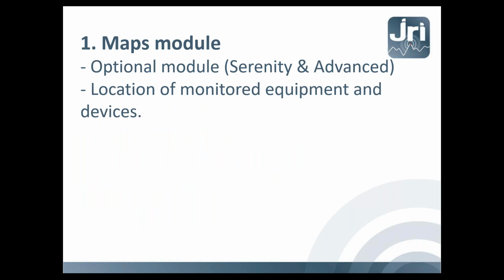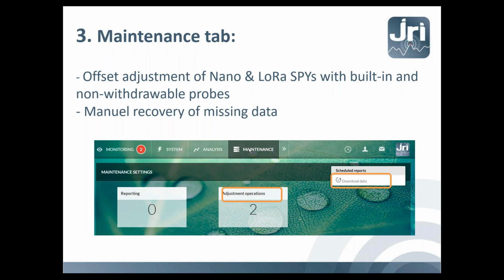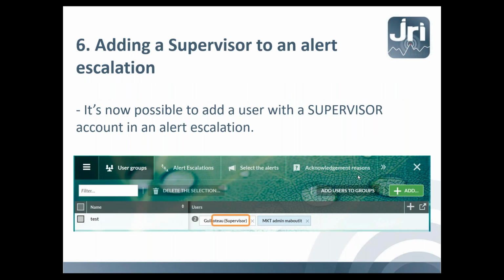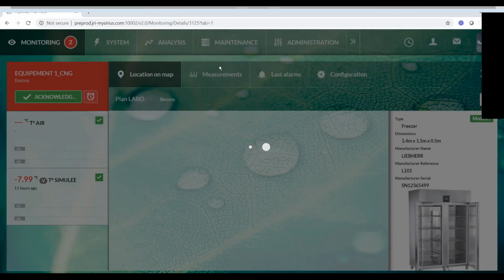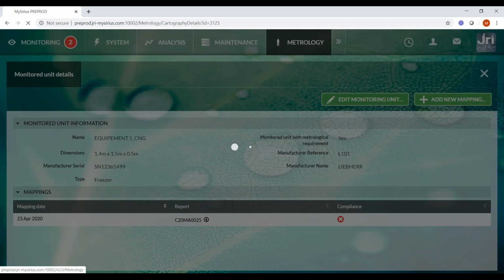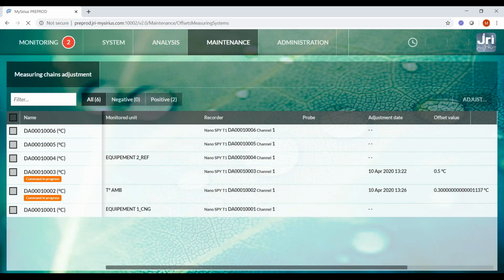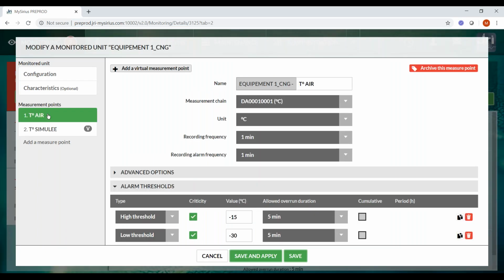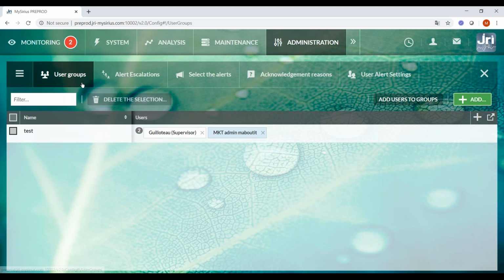New features of the JRI MySirius 2.0 version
We are happy to announce the update of your JRI MySirius application in version 2.0 !
Several new functions have been added to provide you more performance in your activities concerning the monitoring of your sensitive products.
Let's find out features of the 2.0 version !